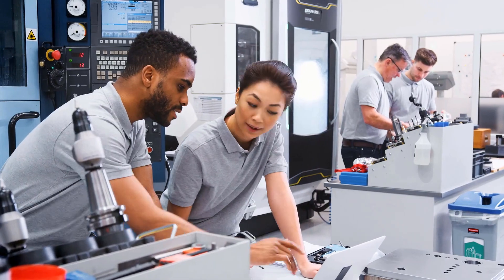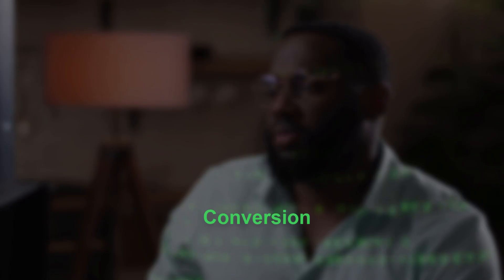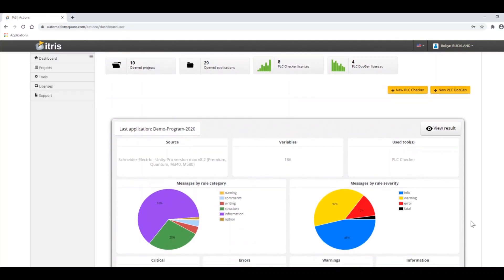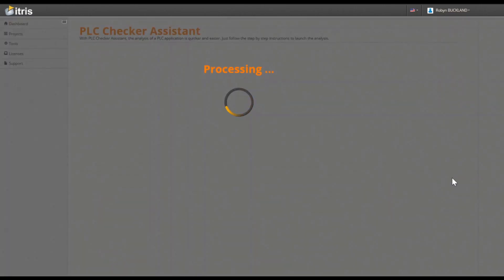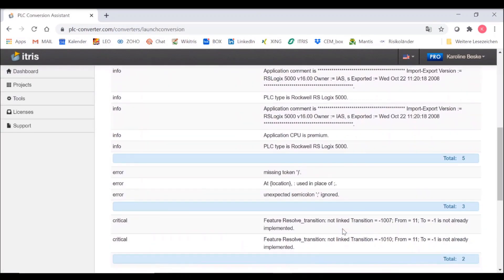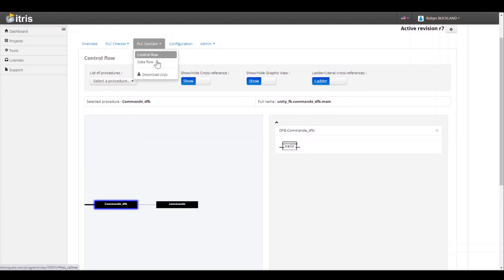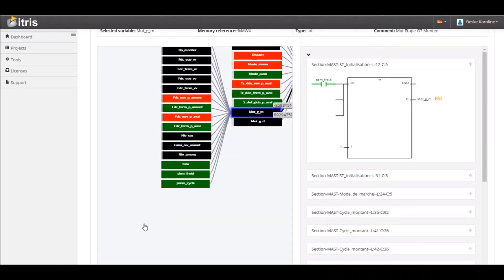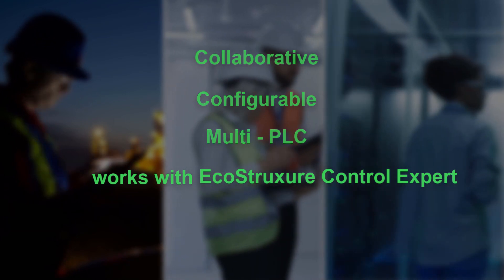EcoStruxure Control Engineering Software Tools | Schneider Electric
EcoStruxure Control Engineering is a set of software engineering tools to help you better manage your PLC and PAC programs and their quality throughout the application lifecycle.

Complementary to EcoStruxure Control Expert and several other development environments, these productivity tools will help you reduce costs and time required at any of the different stages of the control application lifecycle. Get a quick overview of the four tools that make up EcoStruxure Control Engineering by watching our introductory video today.

EcoStruxure Control Engineering is a new offer created by Itris Automation, which was acquired by Schneider Electric in 2019. The tools were formerly known as: PLC Checker, PLC Converter, PLC DocGen, and ICS Monitoring.

This video is about EcoStruxure Control Engineering, a set of software engineering tools used to manage PLC and PAC programs.